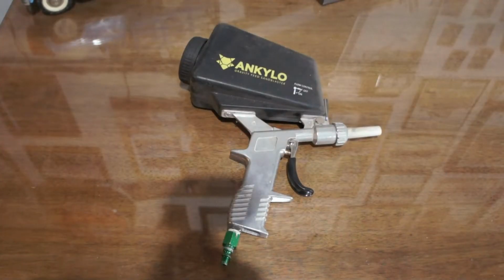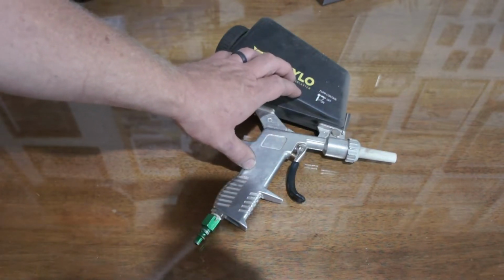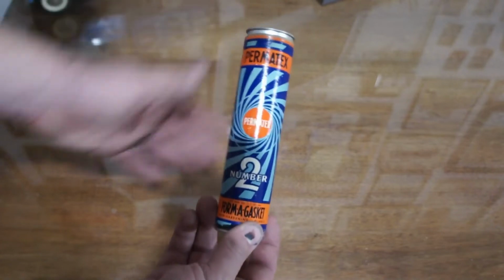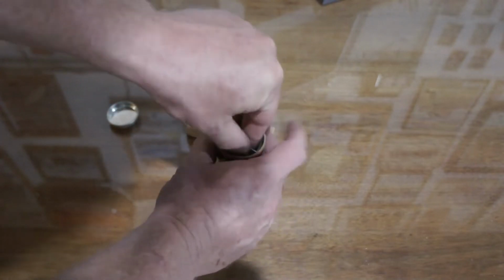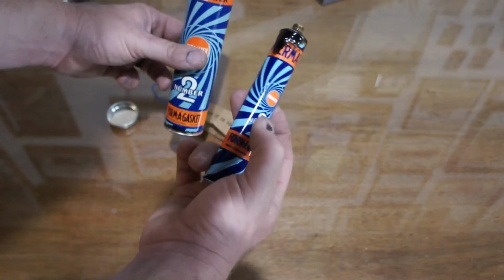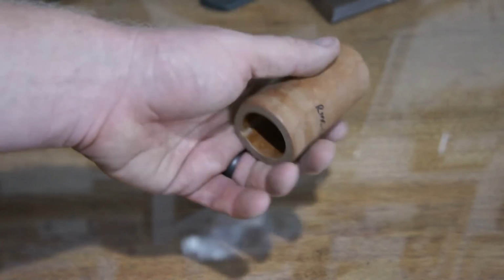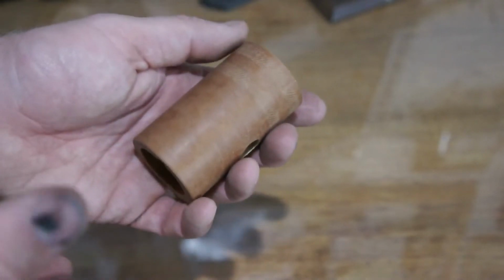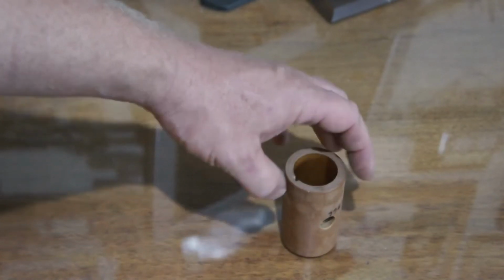The Humble Mechanic 7-20-2022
Let's review a couple of comments, have some show-and-tell, and talk about scripture and current events.
If interested in the centering tool search on ebay for: Kent Moore J-966